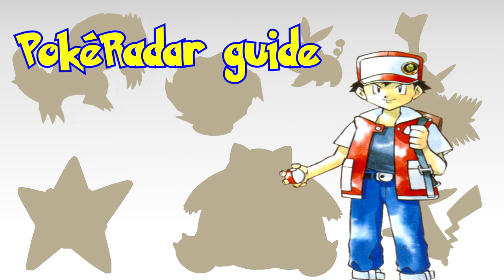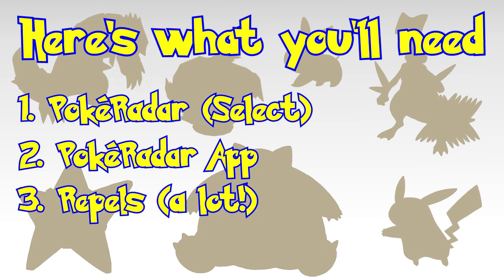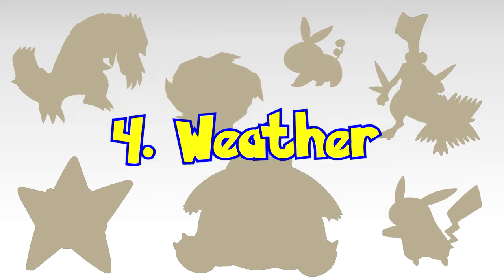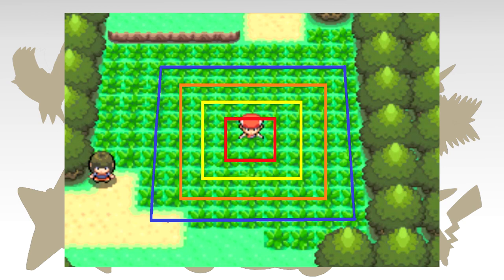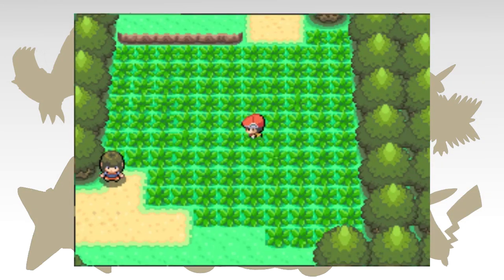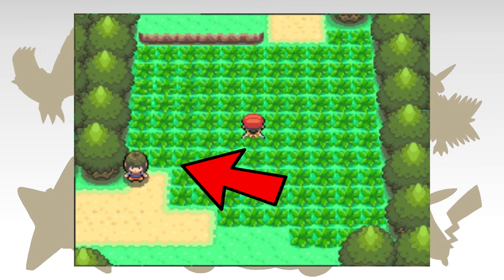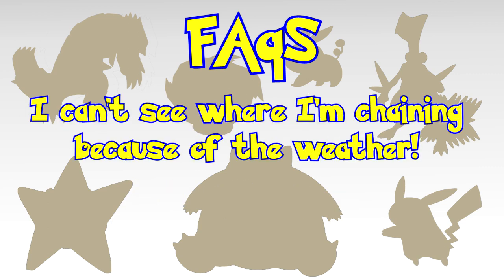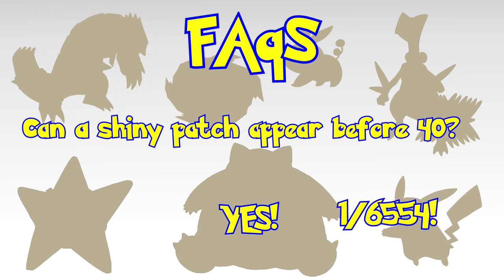Complete PokéRadar guide - Diamond, Pearl and Platinum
Hey guys, hope you enjoy this video as half as much as I did making it.

For a full list of PokéRadar exclusive Pokémon, see here;